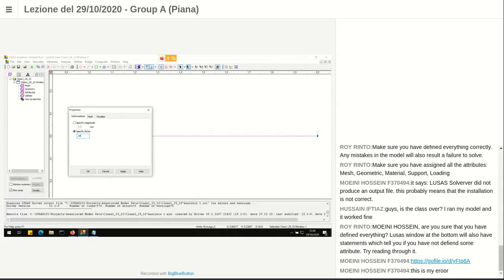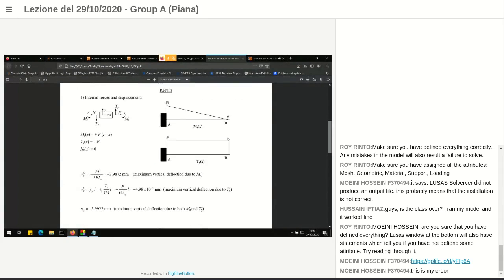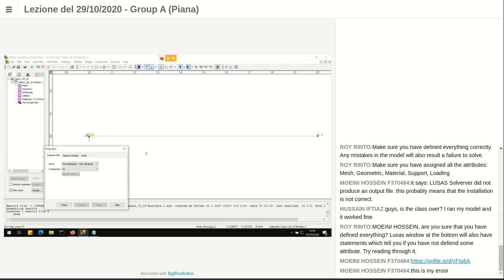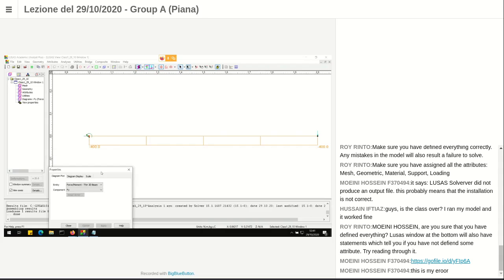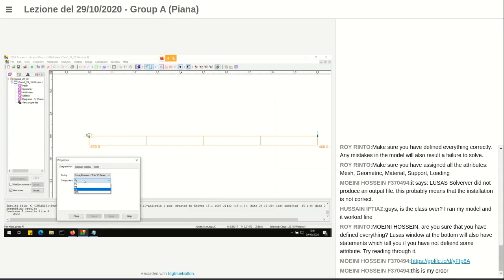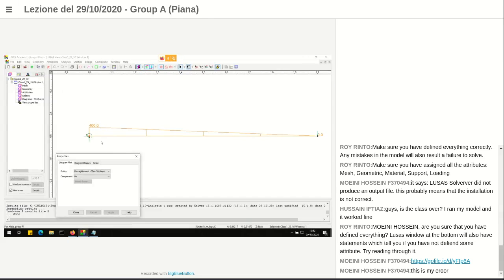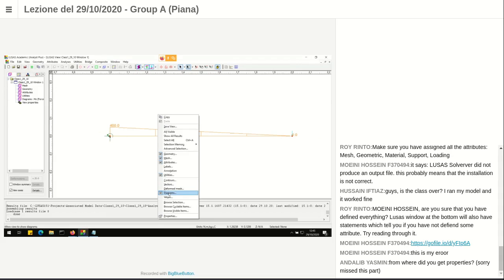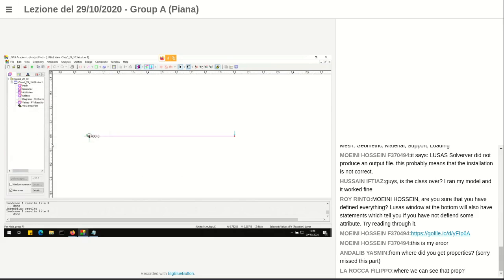2 7 Pagina del Corso